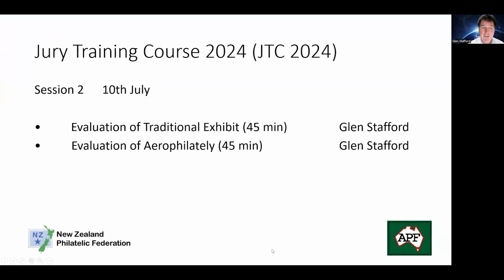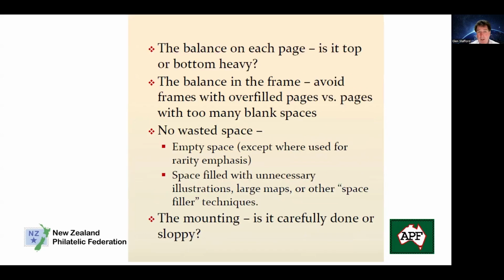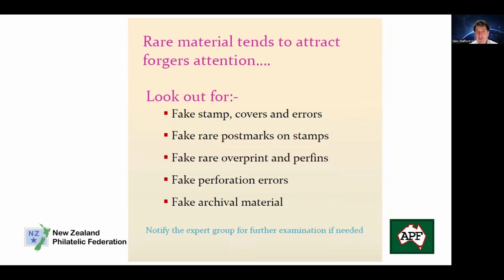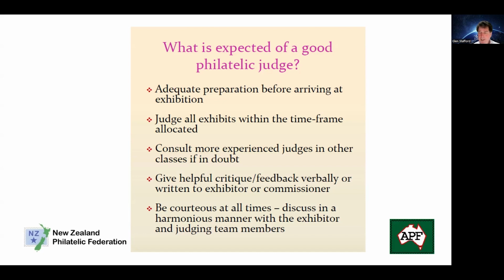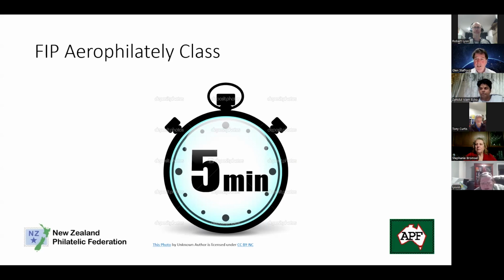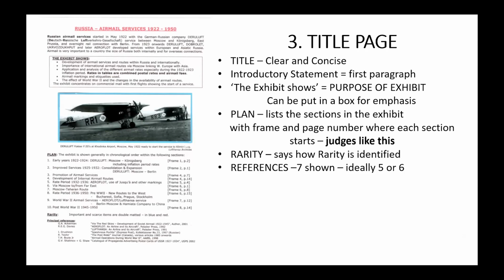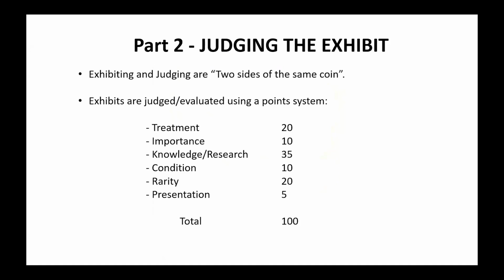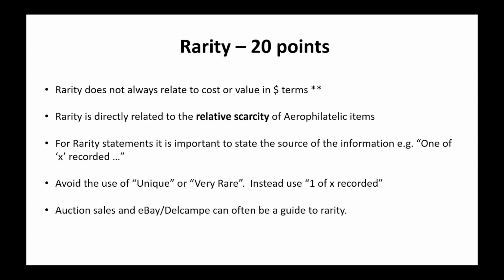Session 2 Jury Training Course 2024 Trad & Aero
A training session for new philatelic Judges about judging the Traditional Philately and Aerophilately classes. Duration 1hr 24m